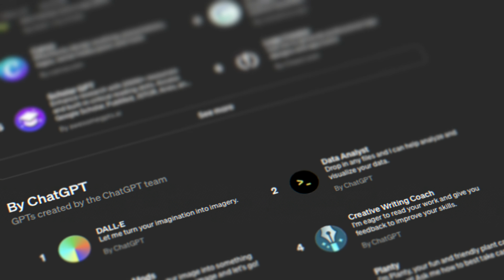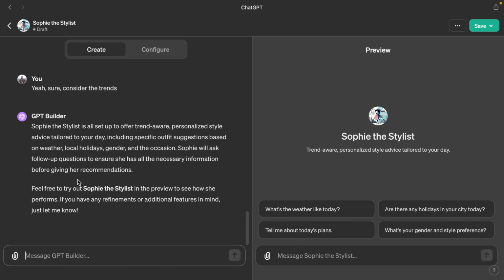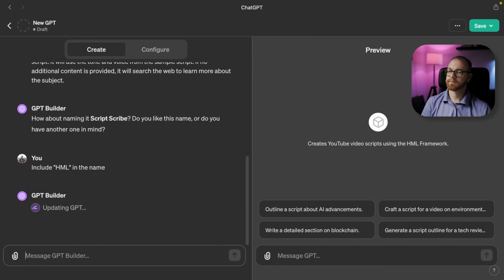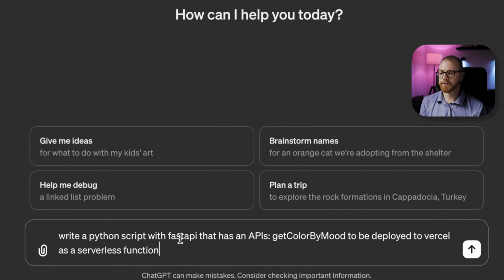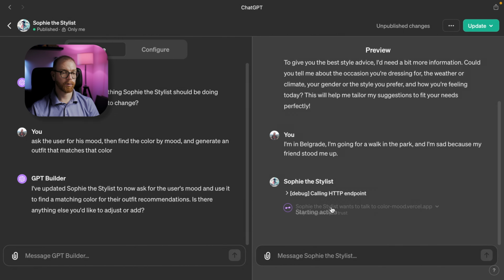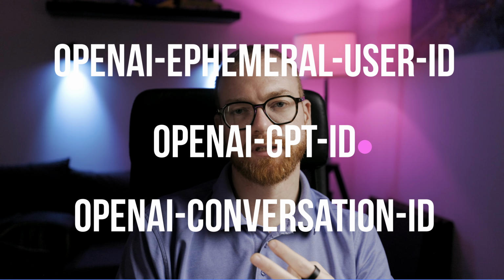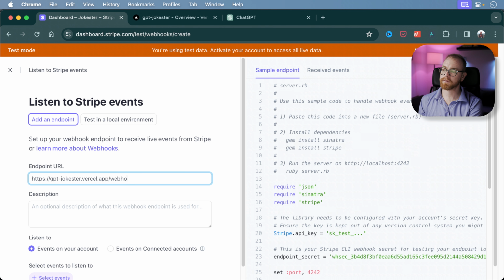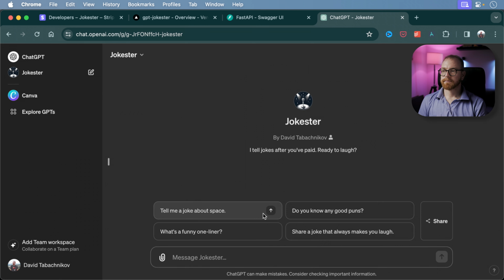How to Build a Custom GPT and Monetize it today!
Learn how to create custom GPTs, with custom data and APIs and monetize them. Also, to try everything Brilliant has to offer—free—for a full 30 days, .

OpenAI has recently launched it's GPT Store, and it's is amazing both for personal use, to train it on your own data, and give it specific instructions, but also to make money with it today. Even though OpenAI didn't open the store to monetization yet, in this video I will show you how to monetize it today with a custom API and Stripe.

Chapters
00:00 Intro
01:37 1 - Basic Sample
05:45 2 - Custom Data
09:37 3 - External API
16:11 4 - Payment
24:47 Publishing
25:13 Outro